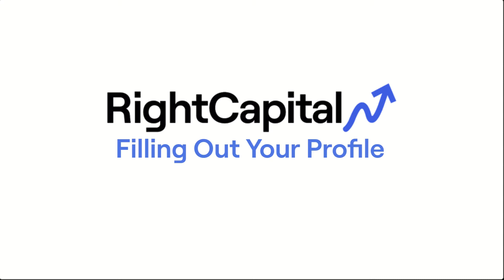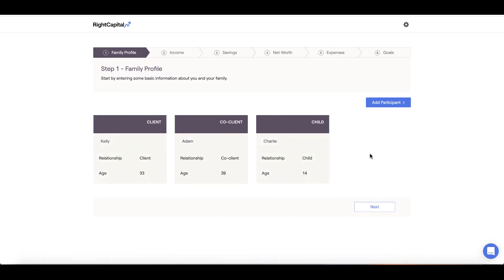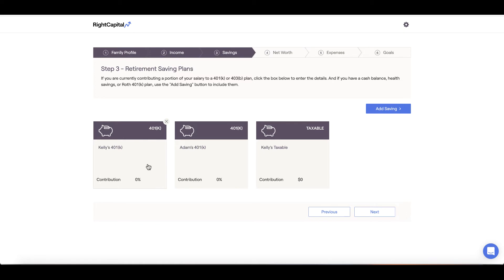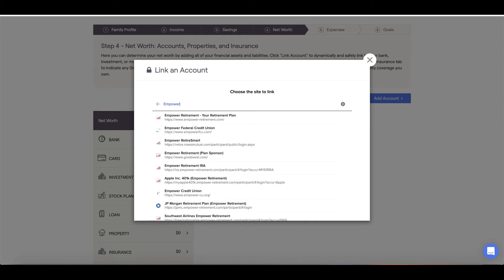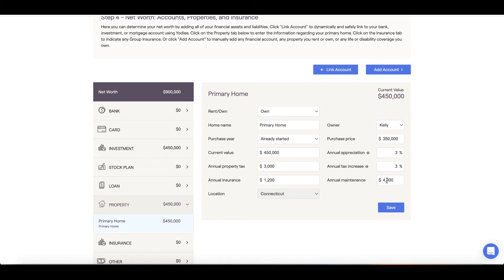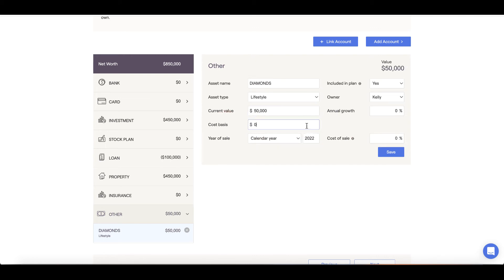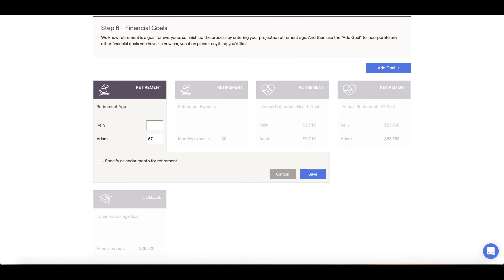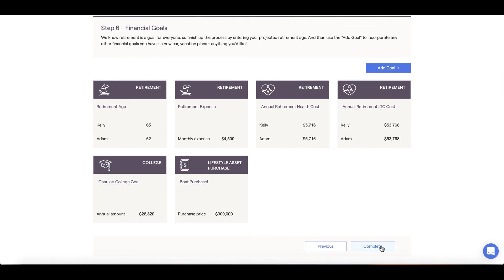Filling Out Your Profile in RightCapital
PLEASE READ: An updated version of this video has been released for 2025. For the most up-to-date walkthrough of the initial data entry process, please see the video linked below: